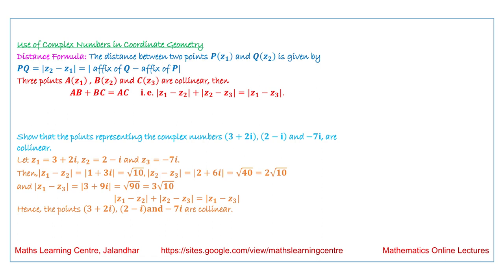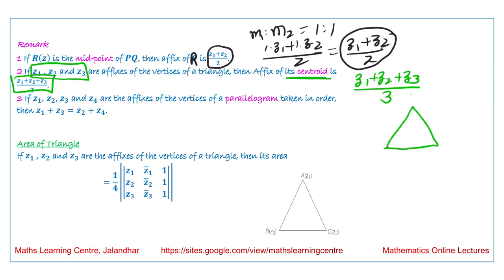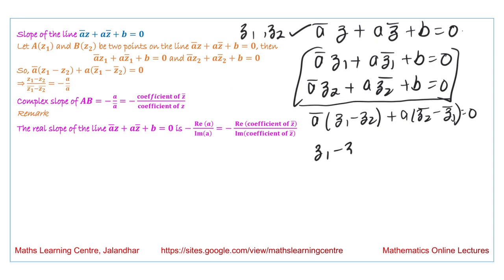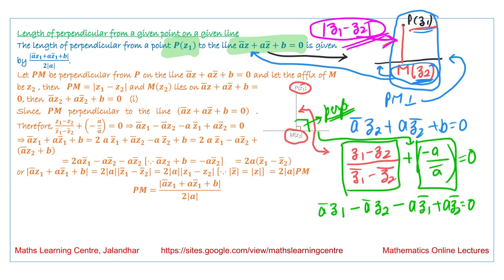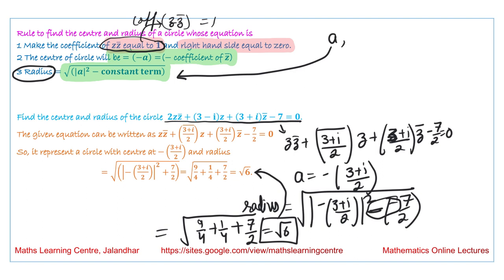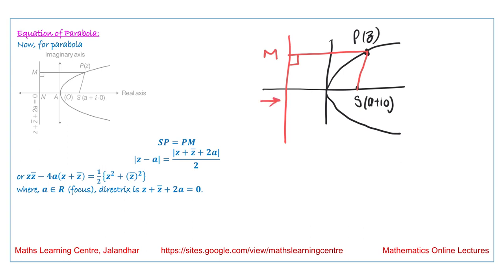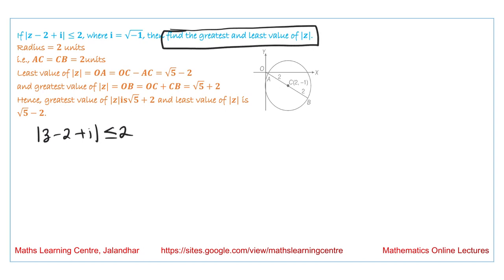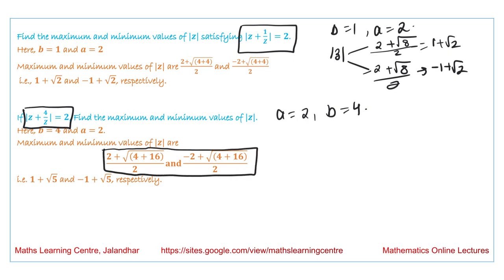Class 11 Chapter 5 Complex Numbers applications to geometryLecture 9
Class 11  Chapter 5 Complex Numbers and Quadratic Equations Lecture 9